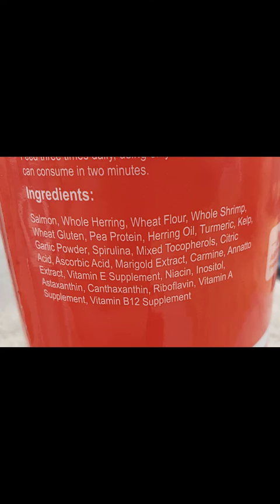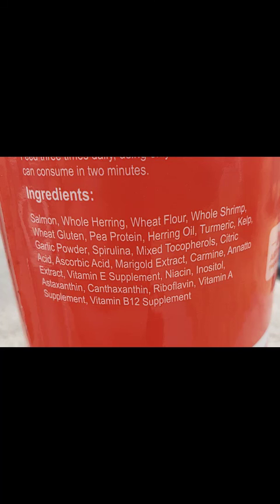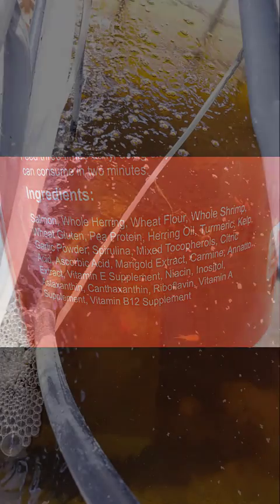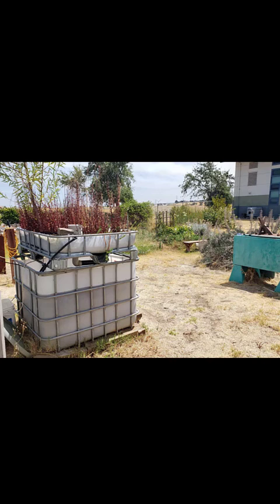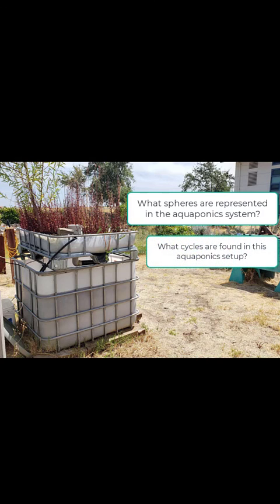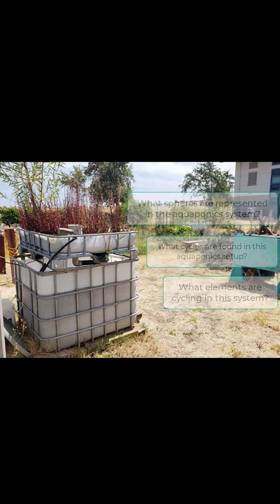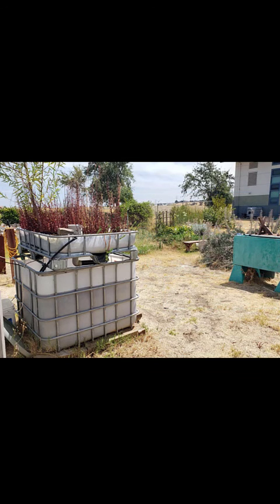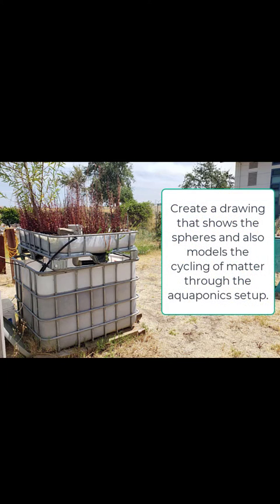Heritage HS Aquaponics system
A brief overview of the aquaponics setup at Heritage High School, with some questions about the spheres of the earth as well as matter cycling.